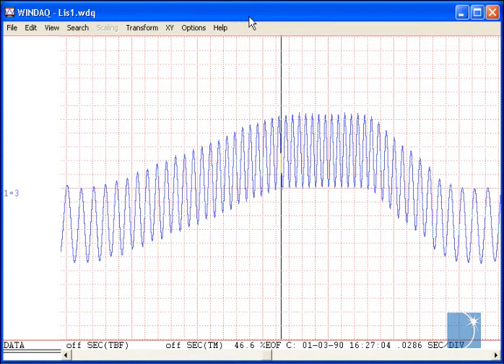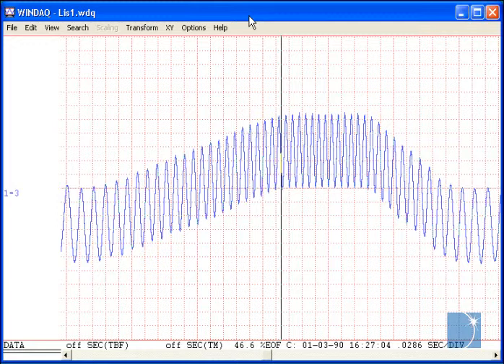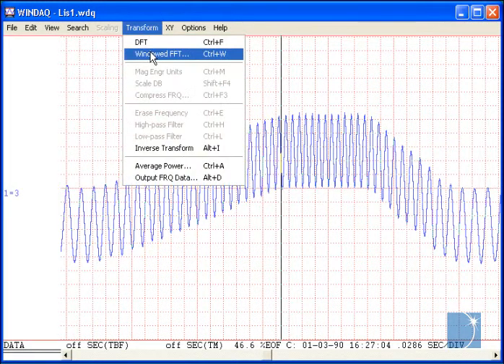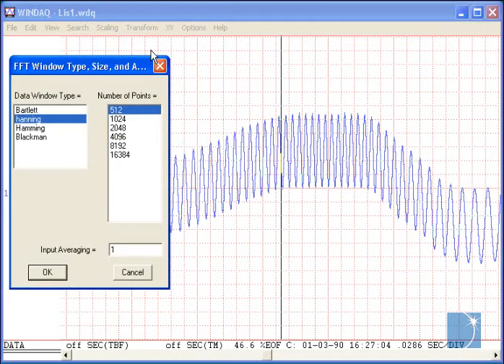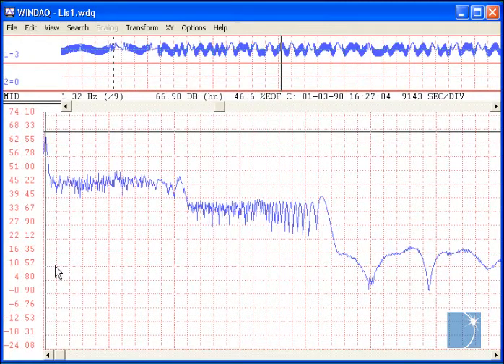Generating Power Spectrum Plots Using the WinDaq Waveform Browser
How to perform a fast fourier transform or discrete fourier transform using the WinDaq Waveform Browser.